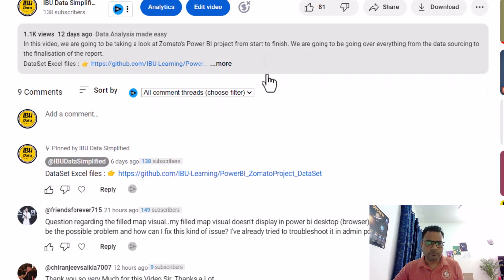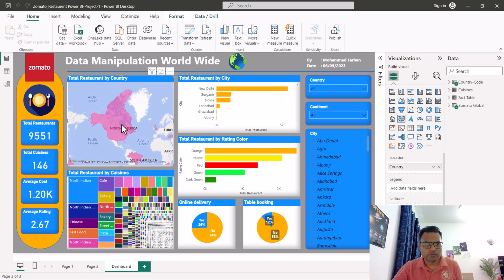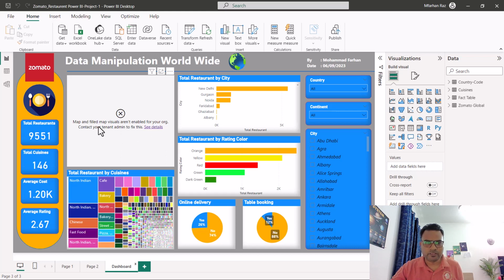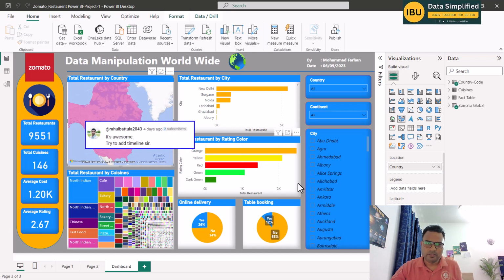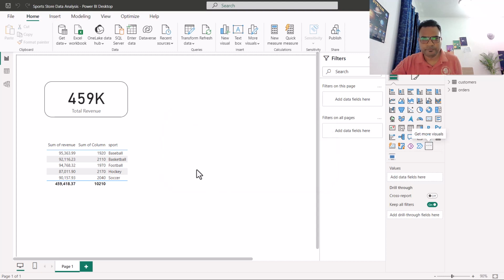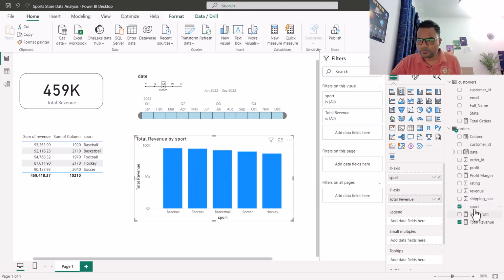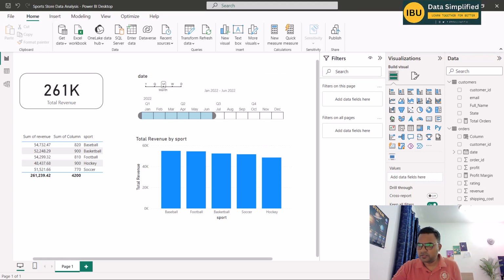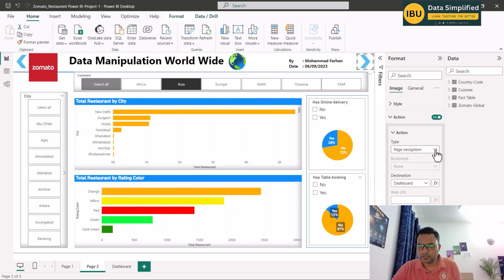Unlocking Zomato's Potential: Advanced Power BI Techniques | Zomato Power BI Project: QA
Here Unlocking Zomato's Potential: Advanced Power BI Techniques. Trying to answer all of your question's came thought comments.

If you are looking to create a powerful project with Zomato, then this is the video for you! By the end of this video, you will have everything you need to start creating powerful reports with Zomato. So be sure to check it out!